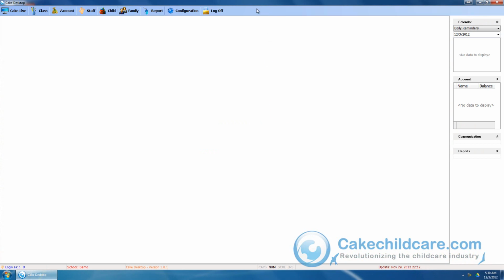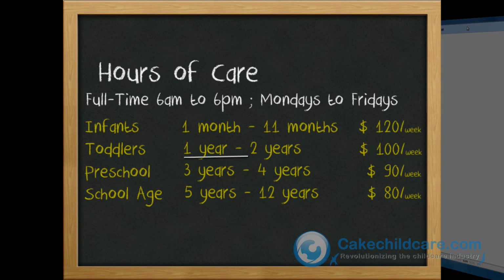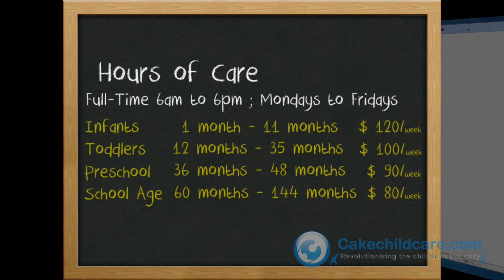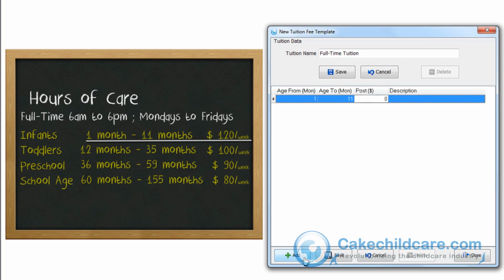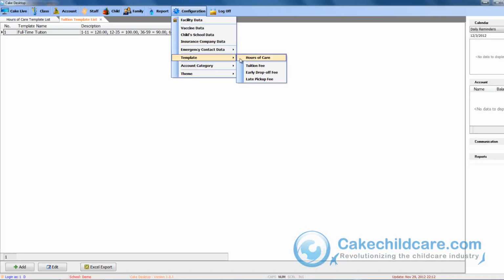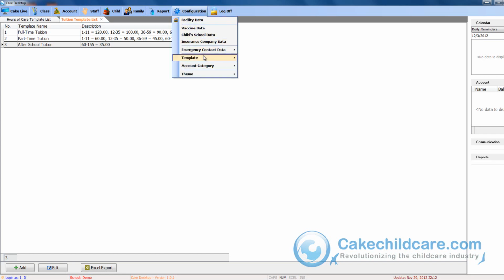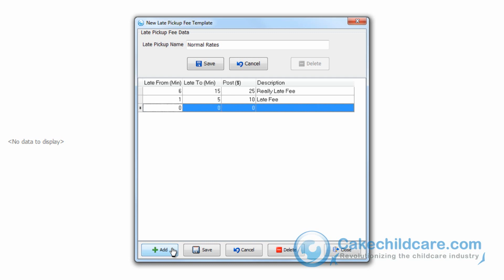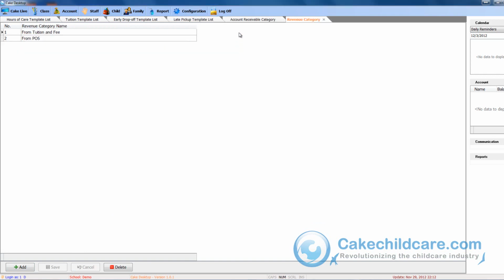Cake Desktop 5/15 - Template & Account Categories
In this video tutorial, Cake will be showing you how to setup your facility's templates and charge categories. These templates include hours of care, tuition, early drop-off and late pickup fees. We will be explaining the importance of these templates and how they can later be used to help make the enrollment process faster and easier. We will also cover the purpose of charge categories.